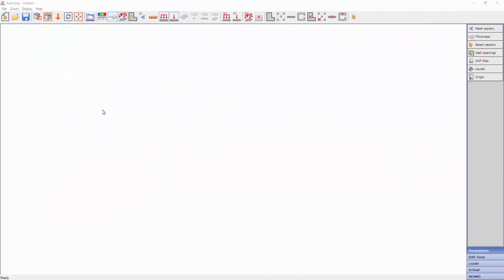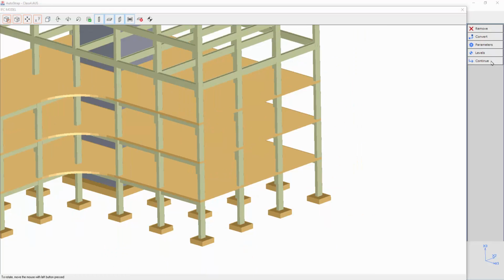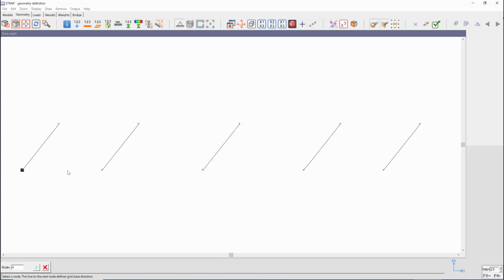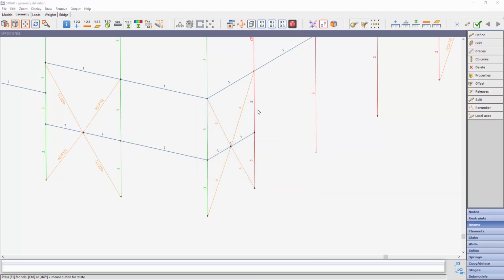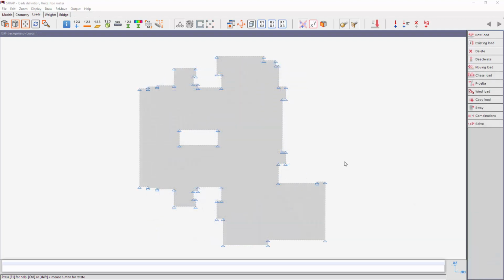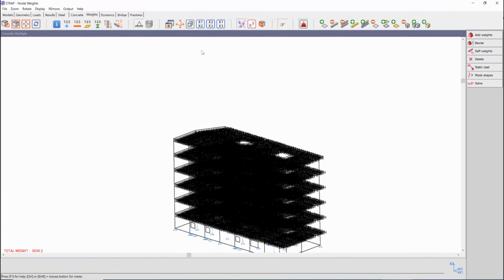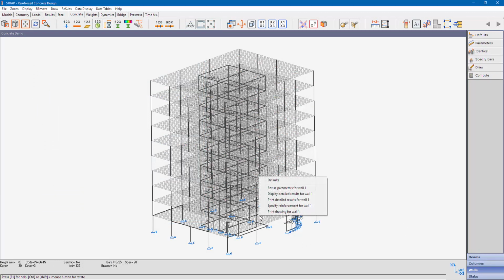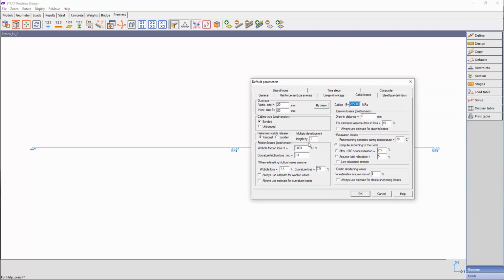STRAP2021 Major improvements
This video covers the major improvements of STRAP2021.

0:00 Introduction
0:14 AutoSTRAP
5:15 STRAP General
7:34 Geometry
16:08 Loads
20:37 Results
22:38 Dynamics
25:17 Concrete design
29:05 Steel design
31:37 Prestress design